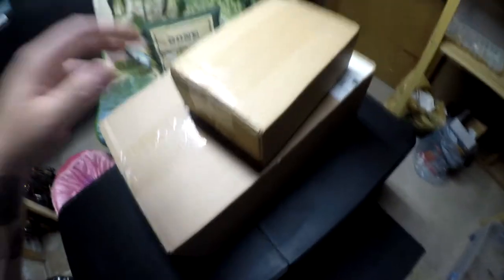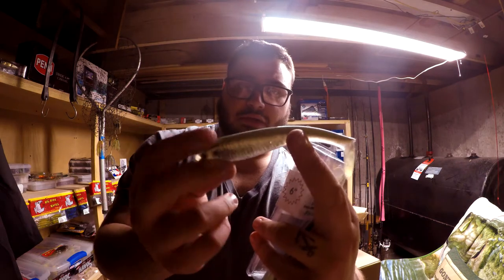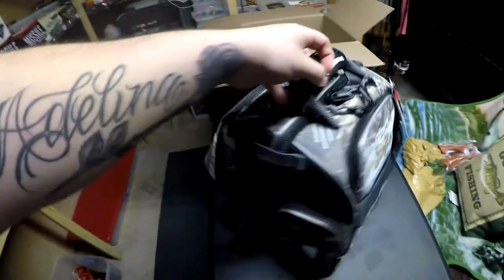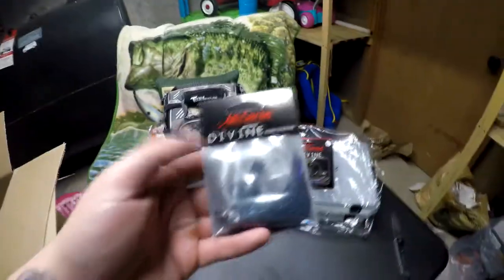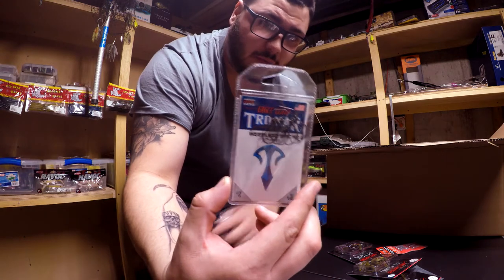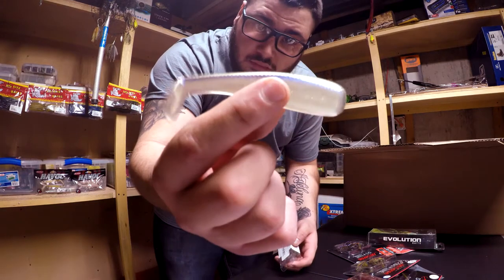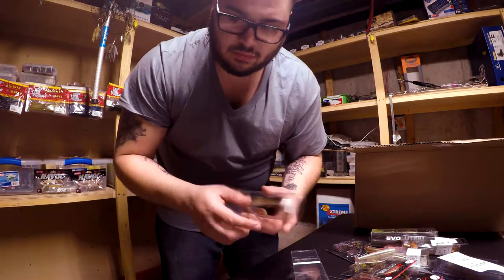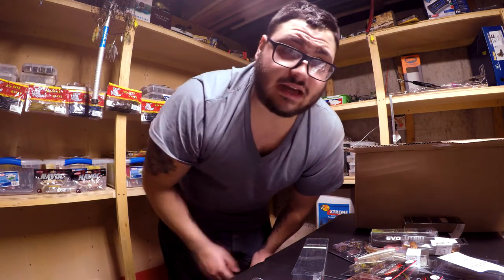Tackle Warehouse 25 DAYS OF CHRISTMAS UNBOXING PT 1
This is part 1 to my 2 part video i hope you all enjoy ! I got some pretty good deals on tackle warehouse with the 25 days of Christmas sale i will link all the products below